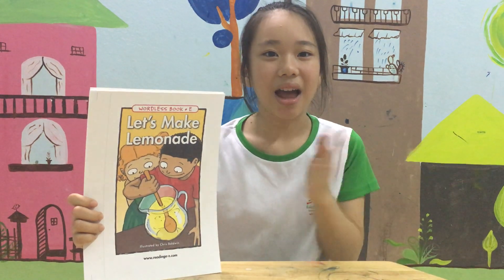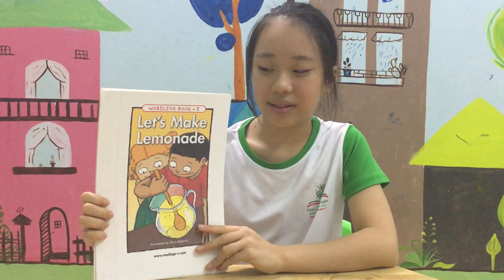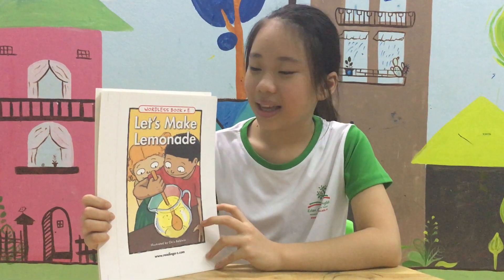Let's Make lemonade Minh Trang